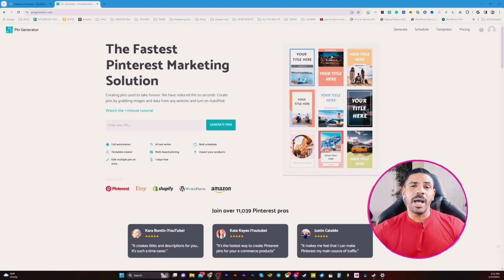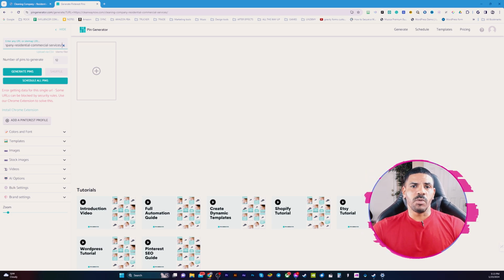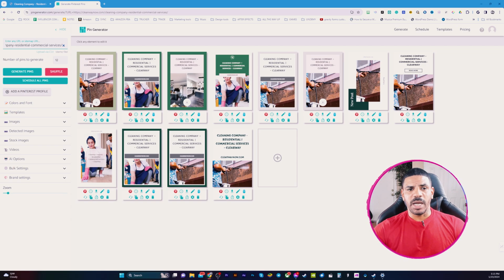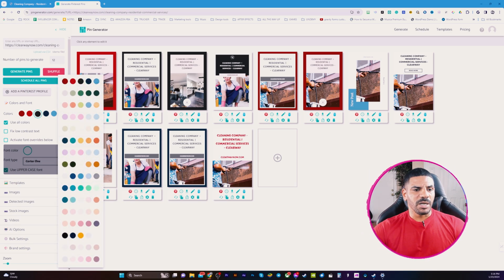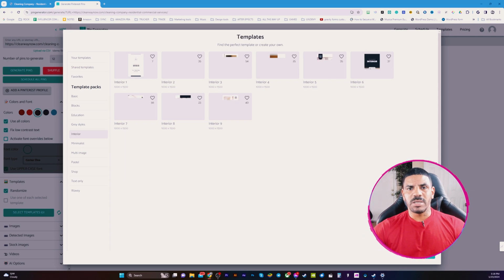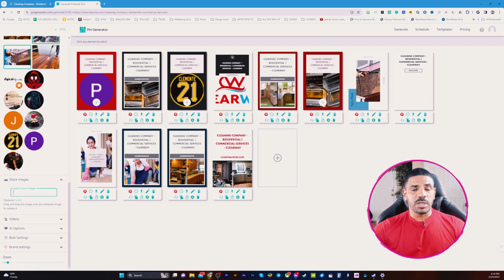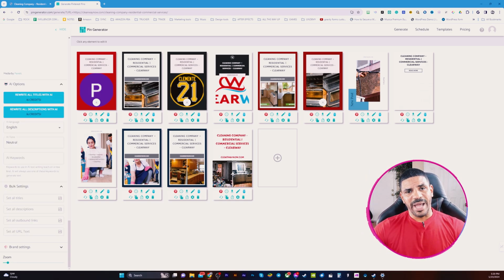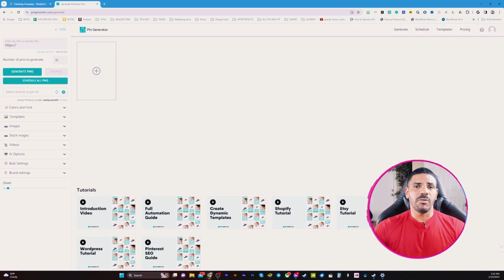How To Bulk Create Pins - Pinterest Affiliate Marketing with AI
Welcome to the ultimate guide on bulk-creating Pinterest pins using AI for affiliate marketing success! 🌟

In this video, we're diving deep into the world of Pinterest automation and how it can skyrocket your marketing efforts. Learn how to design stunning Pinterest pins that capture attention, using our top tips and tricks.

We'll walk you through the entire process of creating pins in bulk, saving you time while maximizing impact.

My review of the latest pin generators will help you choose the best tools for your strategy. Whether you're new to Pinterest or looking to enhance your existing strategy, this video is packed with valuable insights.